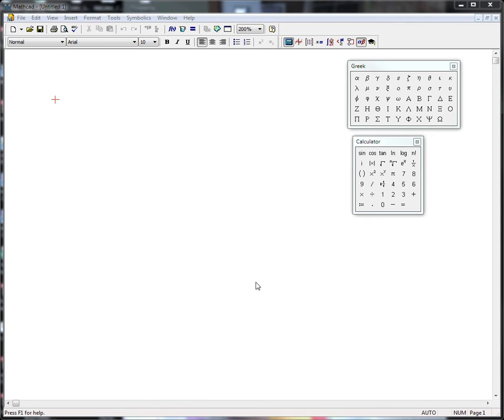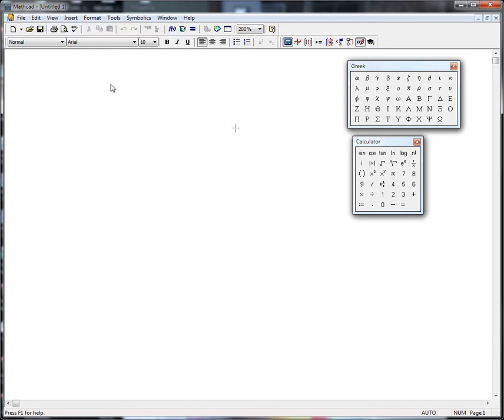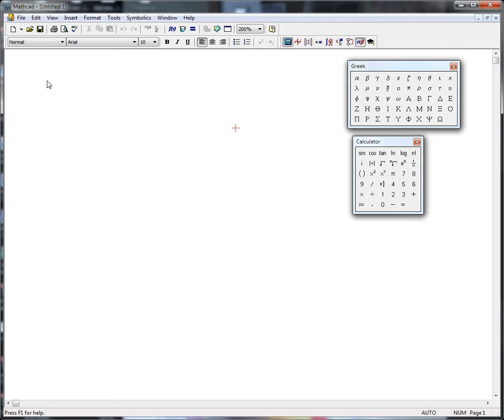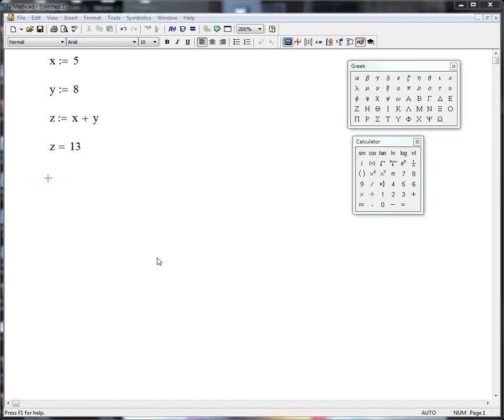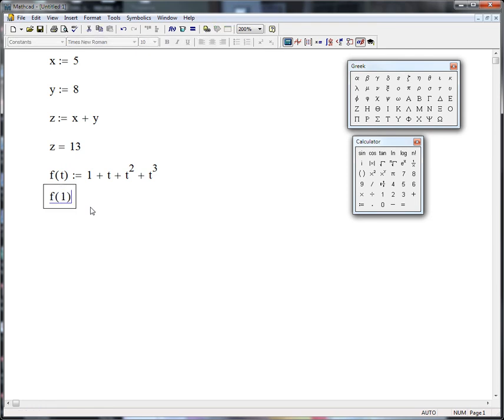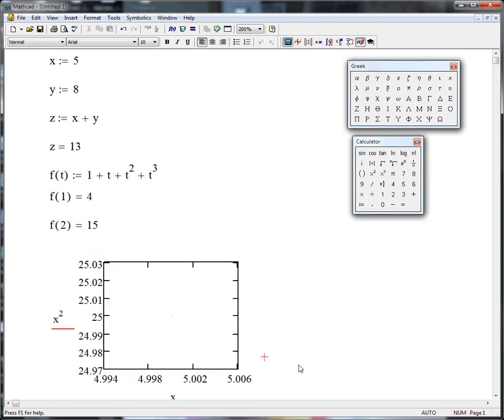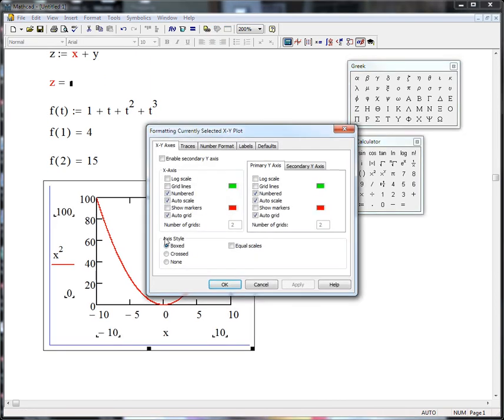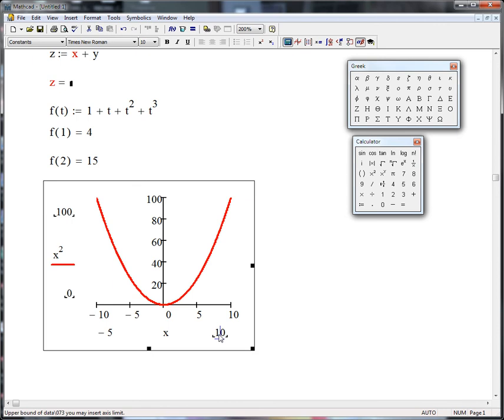Mathcad Introduction Part I